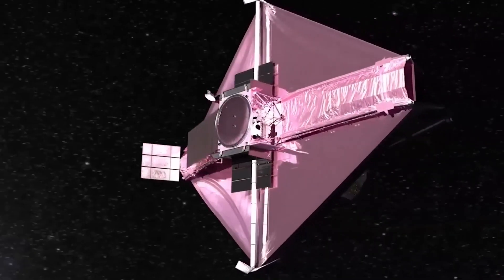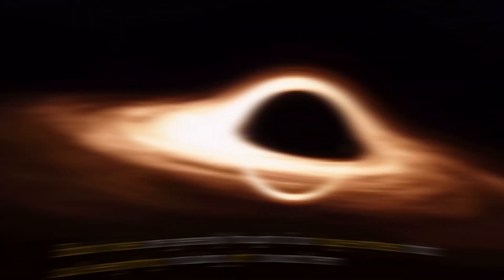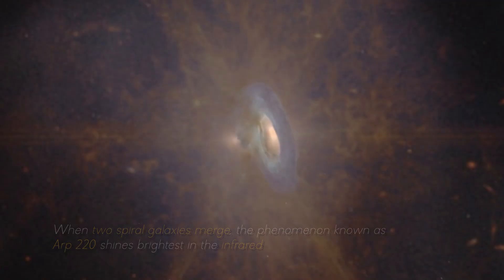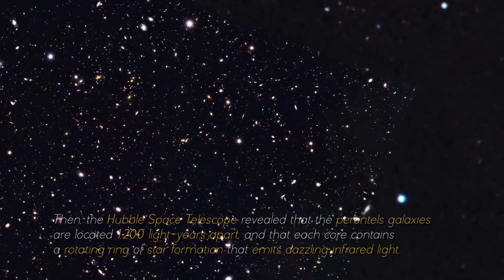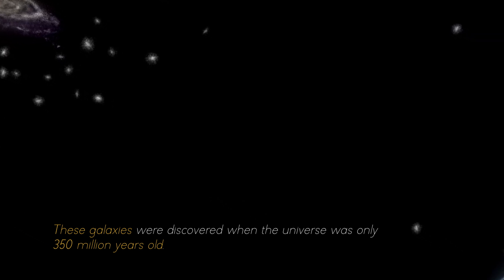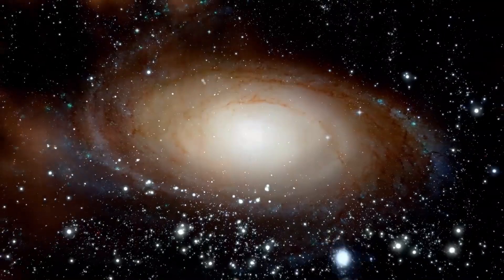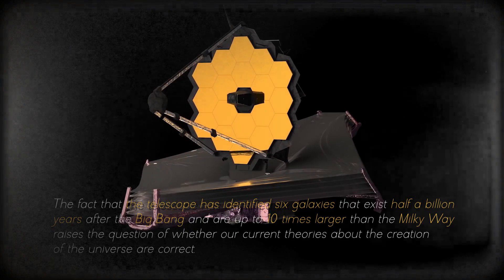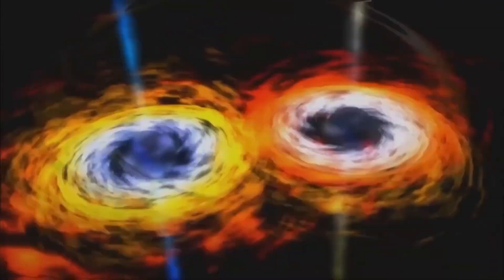James Webb Telescope Detects This Massive Structure In Space!